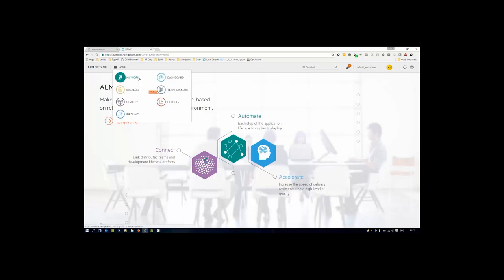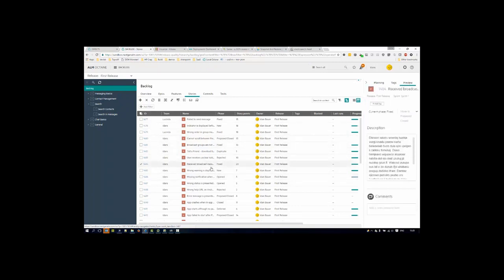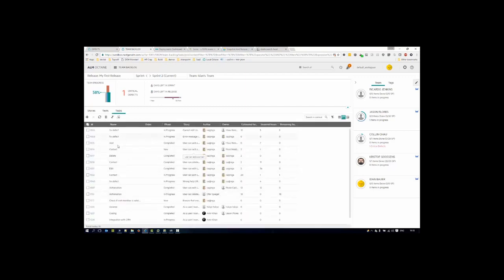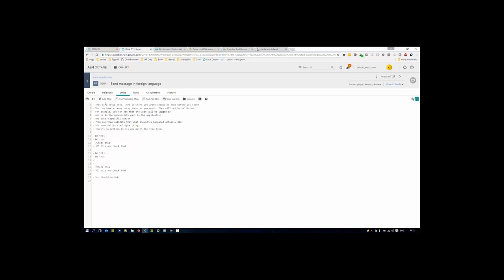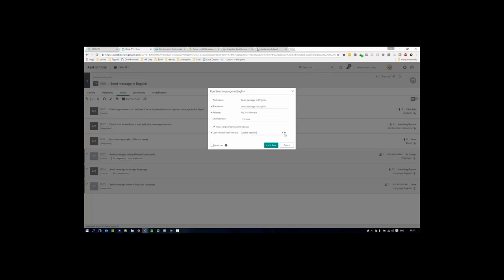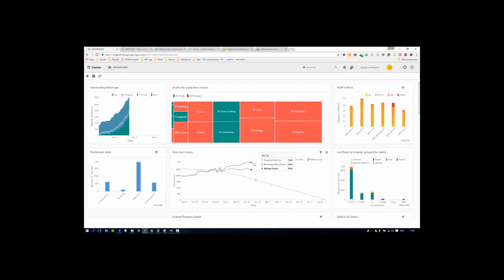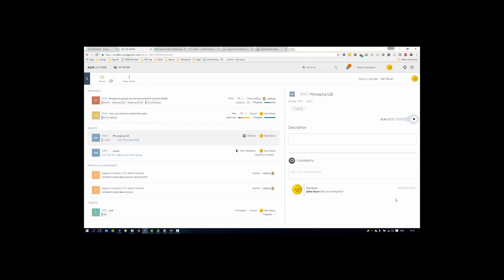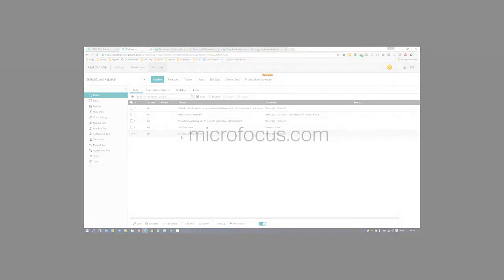Introducing ALM Octane - An Overview (Fast Tour)